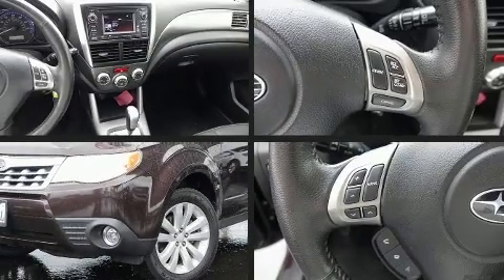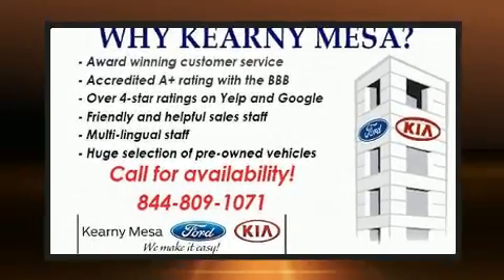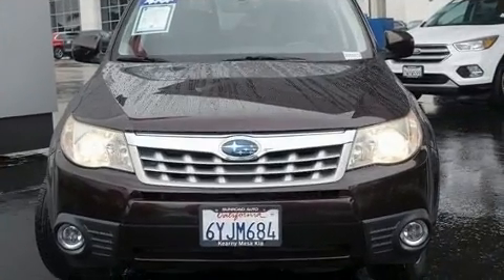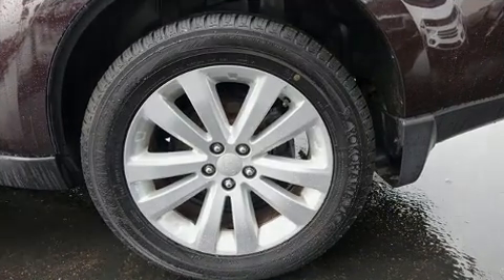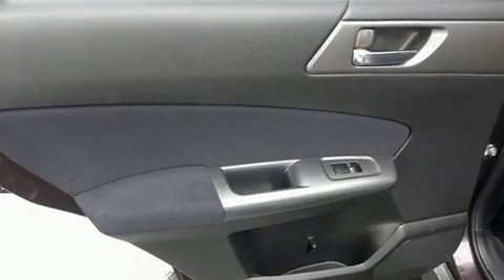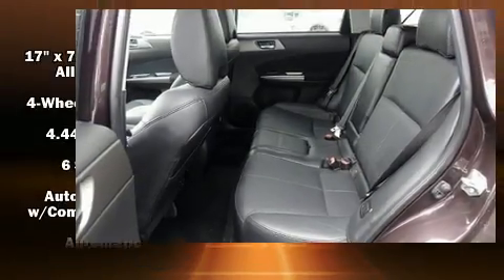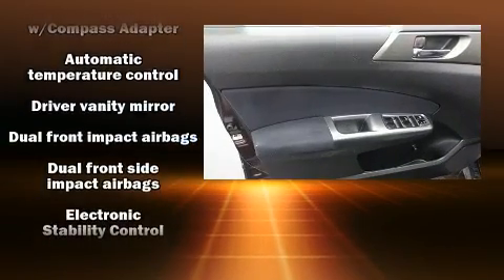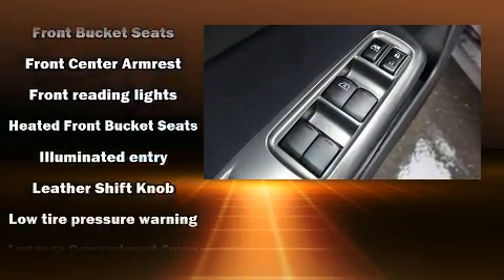2013 Subaru Forester 2.5X Limited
777 Camino Del Rio South

You can expect a lot from the 2013 Subaru Forester. Smooth gearshifts are achieved thanks to the 2.5 liter 4 cylinder engine, and for added security, dynamic Stability Control supplements the drivetrain. Subaru infused the interior with top shelf amenities, such as: a tachometer, a trip computer, front fog lights, heated door mirrors, an overhead console, rear wipers, and more. Features such as automatic climate control and leather upholstery prove that economical transportation does not need to be sparsely equipped. For drivers who enjoy the natural environment, a power moon roof allows an infusion of fresh air. Subaru ensures the safety and security of its passengers with equipment such as: dual front impact airbags with occupant sensing airbag, head curtain airbags, traction control, brake assist, anti-whiplash front head restraints, ignition disabling, and 4 wheel disc brakes with ABS. Sophisticated all wheel drive technology maintains a firm grip on the road. A Carfax history report provides you peace of mind by detailing information related to past owners and service records. We pride ourselves in the quality that we offer on all of our vehicles. Stop by our dealership or give us a call for more information.